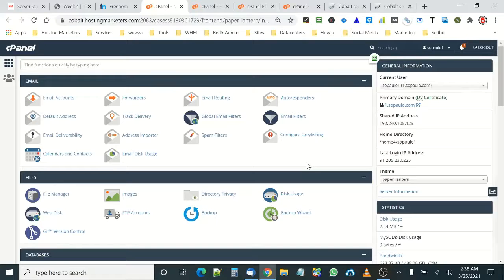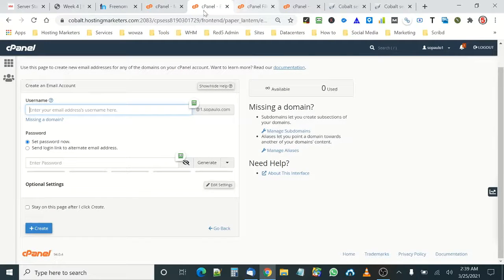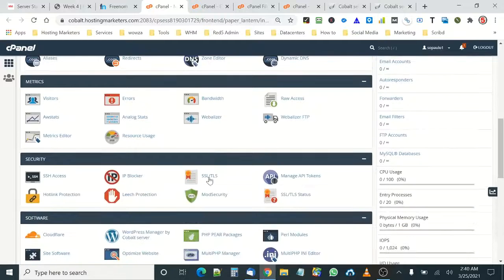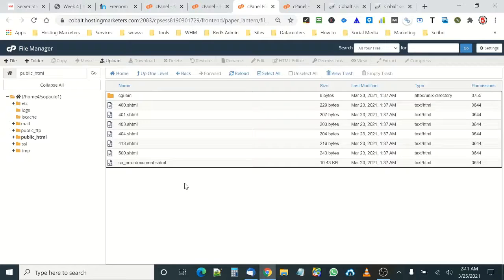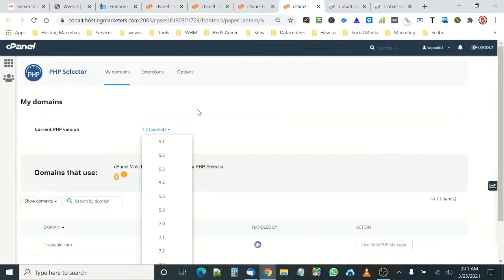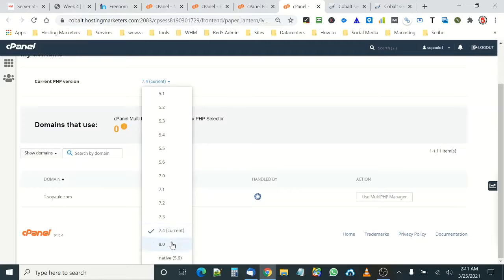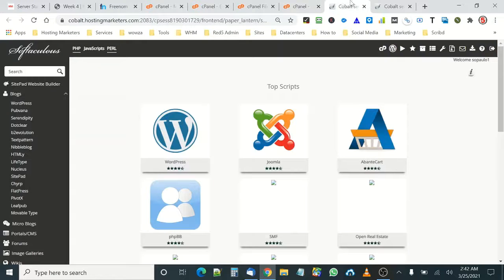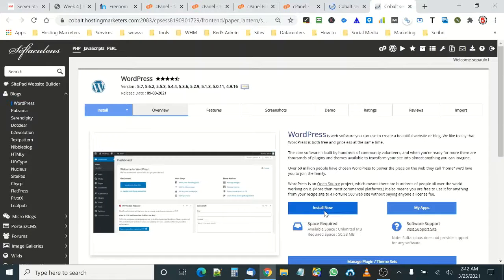short video explaining main points in cpanel